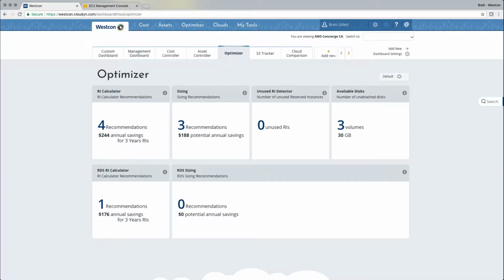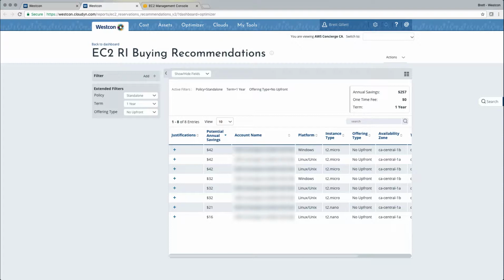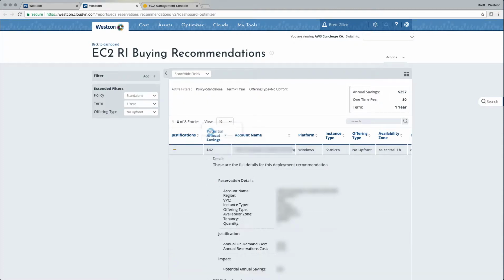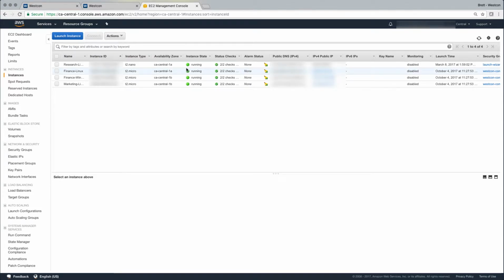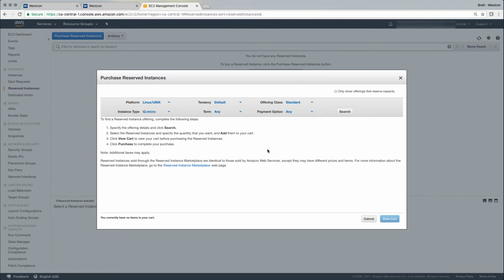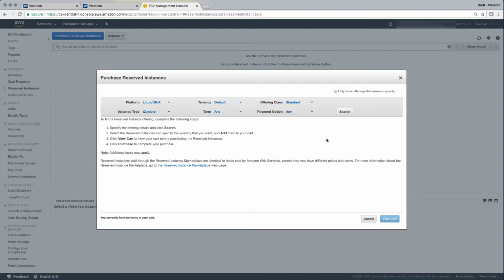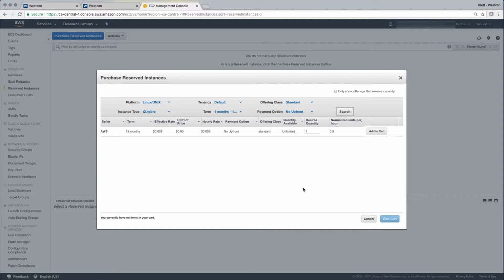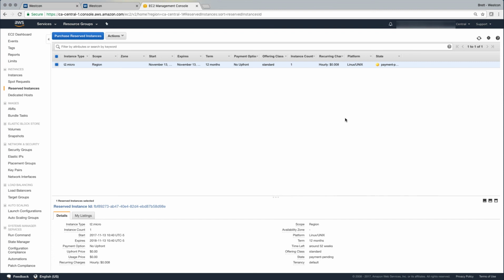Using the BlueSky Platform and the AWS Management Console to purchase Reserved Instances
In this video, I'll demonstrate how you can use the Westcon BlueSky platform and the AWS Management Console to purchase EC2 Reserved Instances.